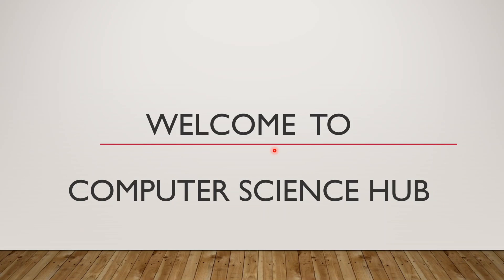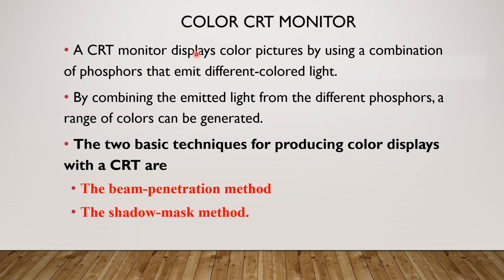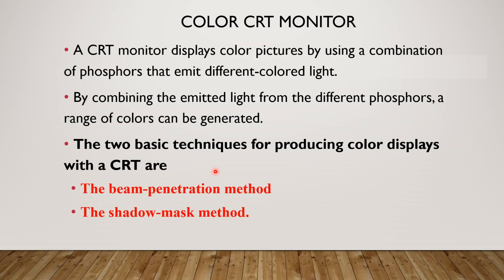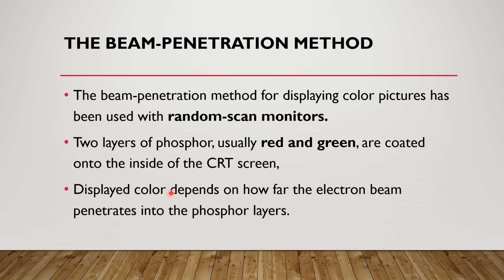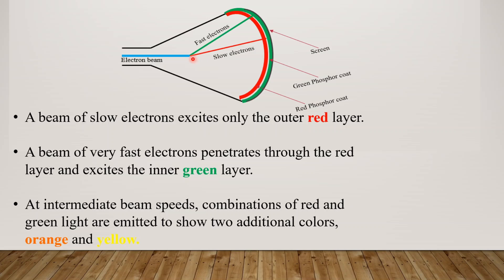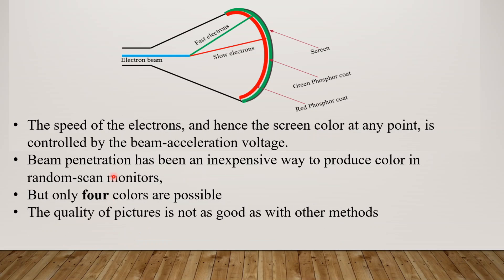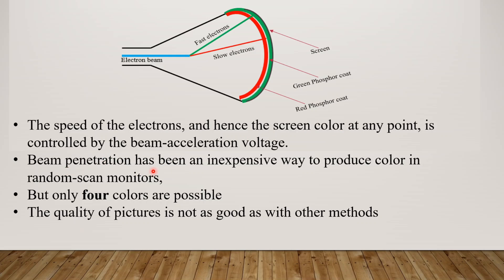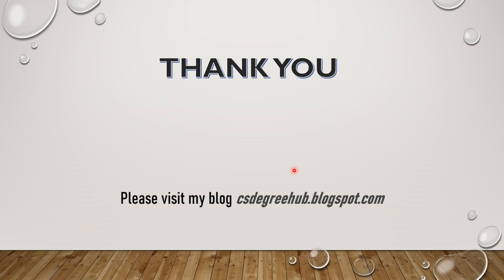Color CRT Monitor Beam Penetration Method [Malayalam] | Beam Penetration In Computer Graphics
This video explains about beam penetration method in color CRT monitors. Beam  penetration is an important method for producing colors in CRT Monitors

 Notes are available here